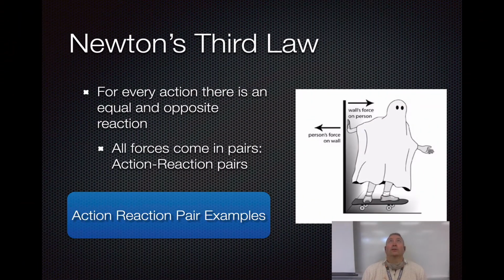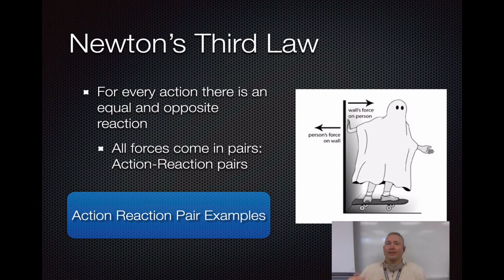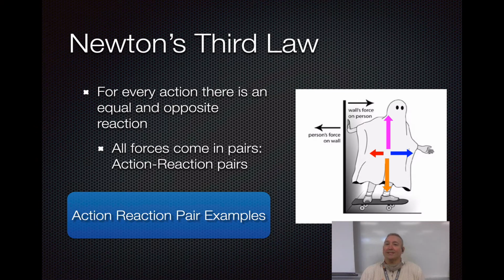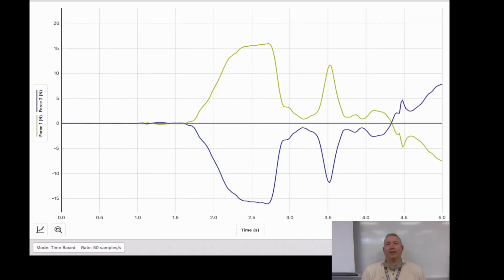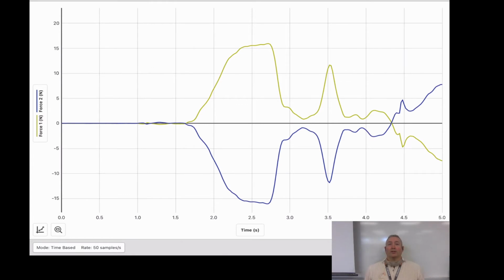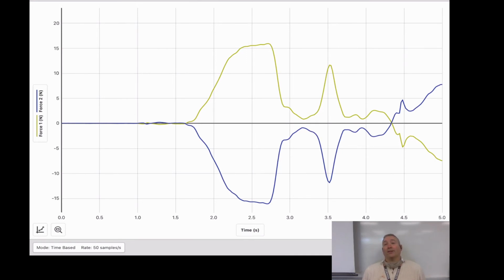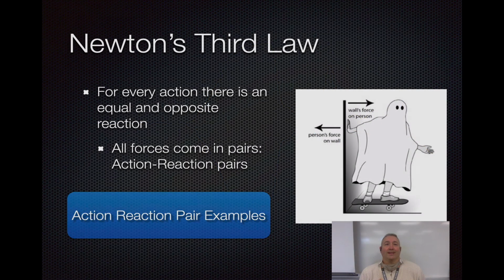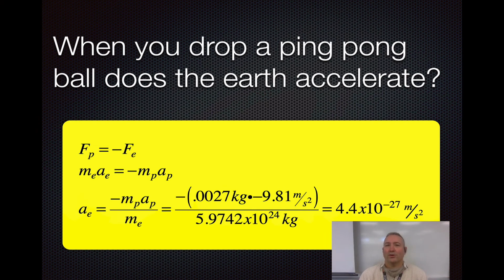Newton’s Third Law of Motion - Action/Reaction Force Pairs